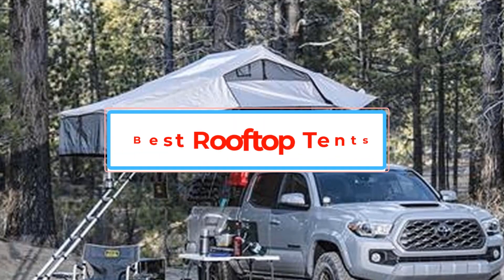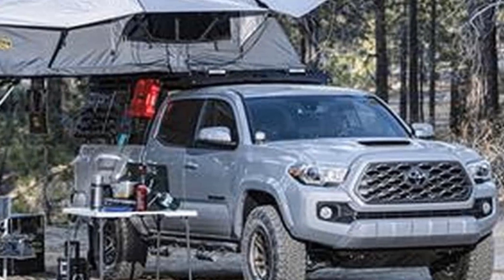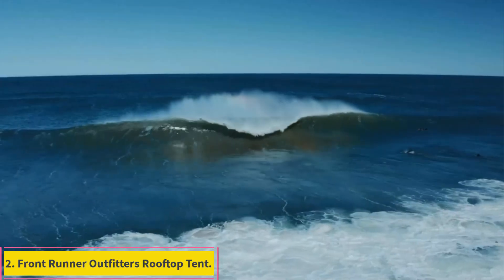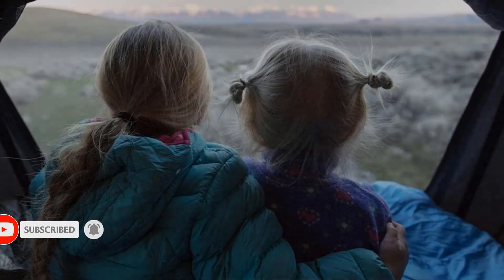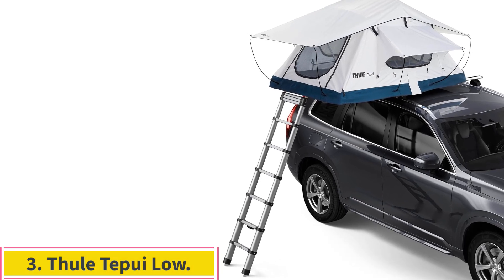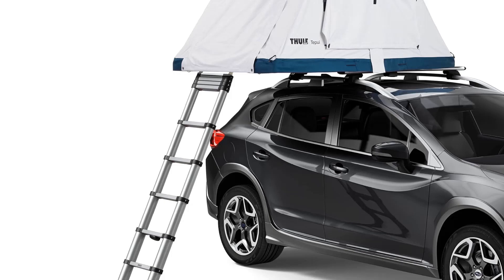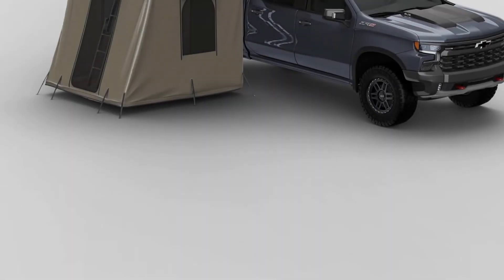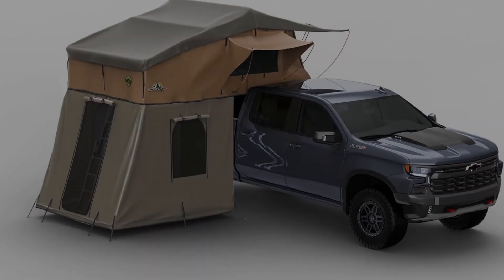✅Top 4 Best Rooftop Tents of 2024 - Rooftop Tents for Camping Reviews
📌Product Link📌:

📌1.   Smittybilt Gen2 Overlander Tent XL.

📌2.   Front Runner Outfitters Rooftop Tent.

📌3.   Thule Tepui Low.

📌4.  Tuff Stuff Overland Elite.

      owners.